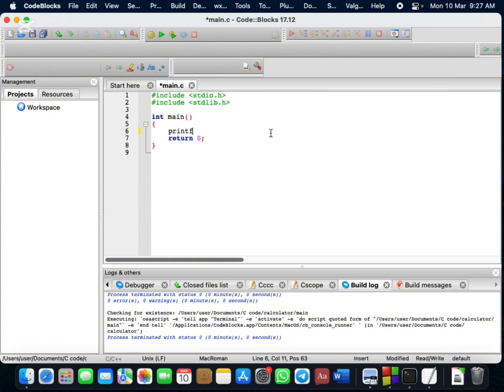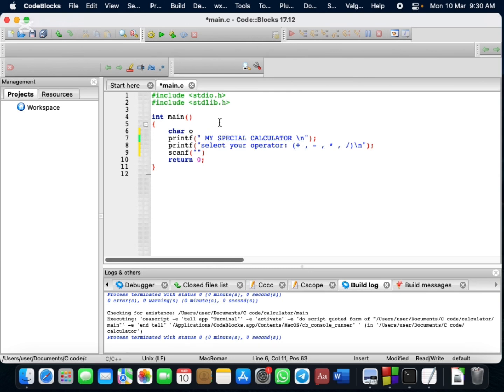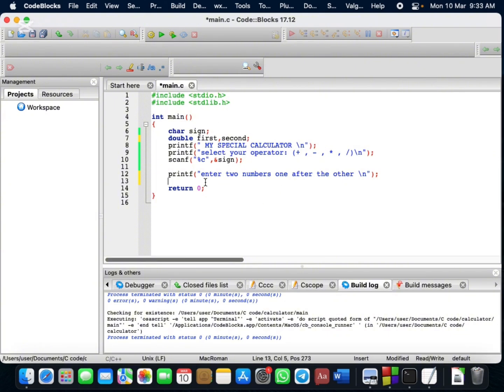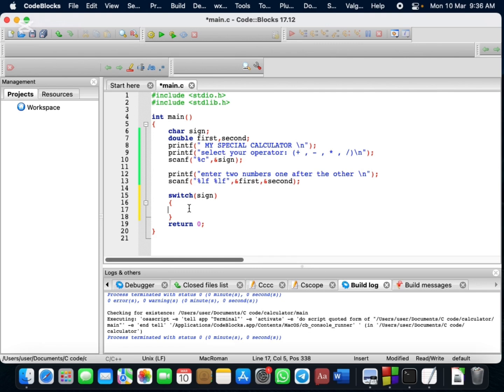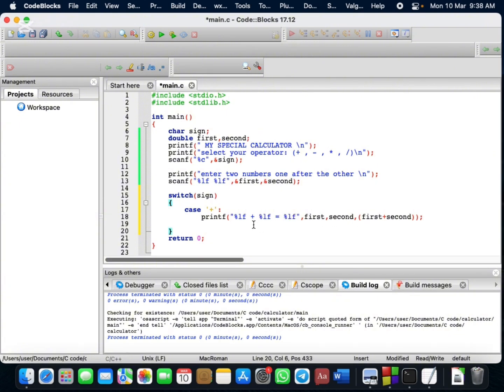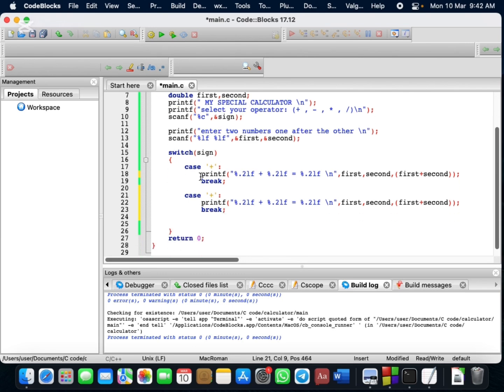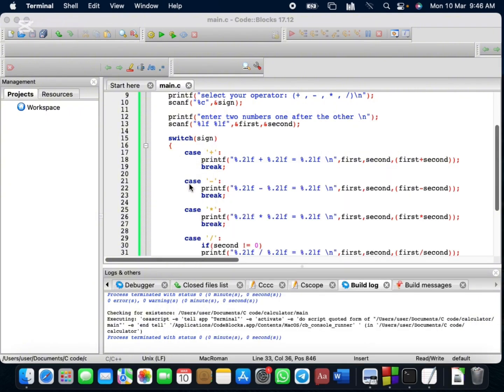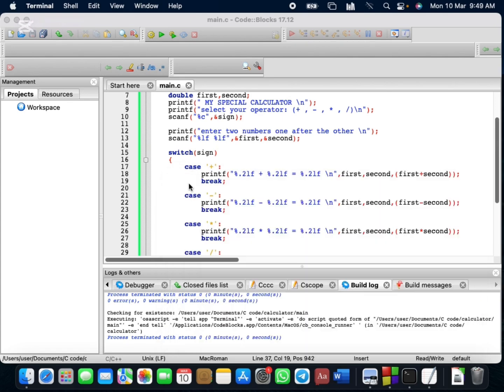AL computer sc. Programming a calculator using the switch/Case statement.